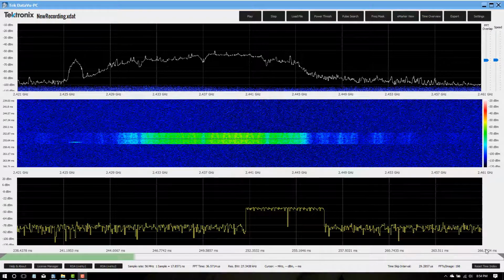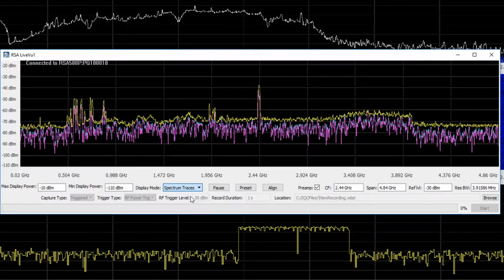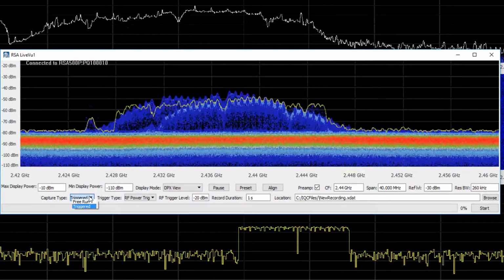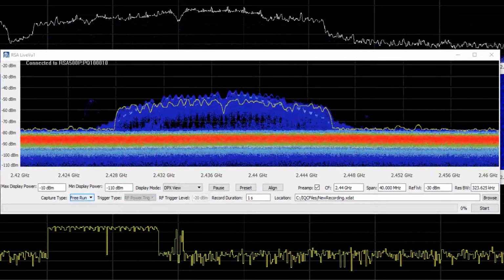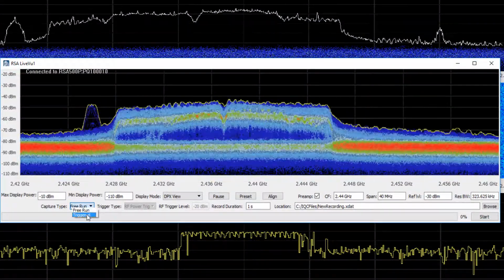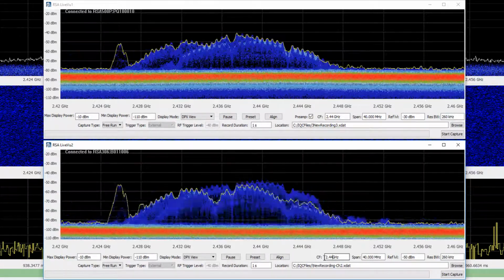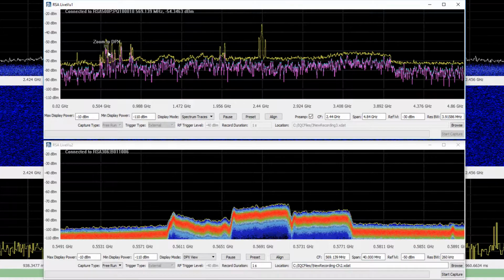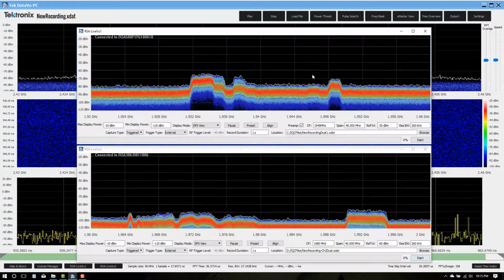Combine DataVu-PC with RSA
DataVu-PC